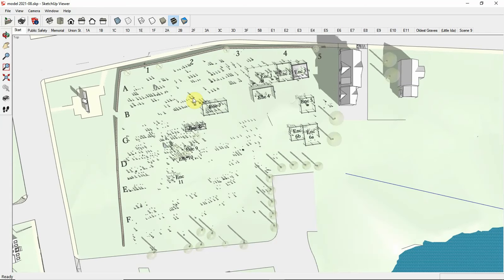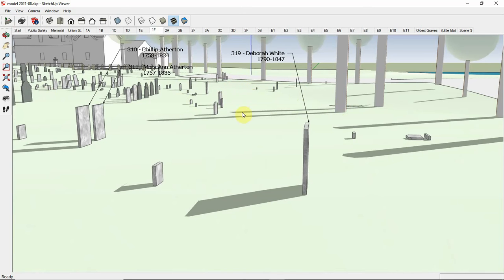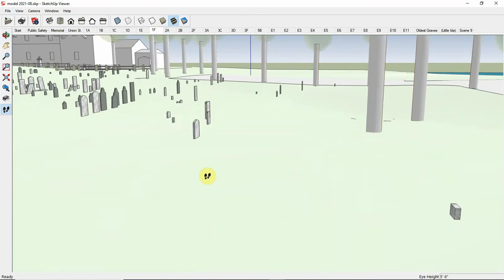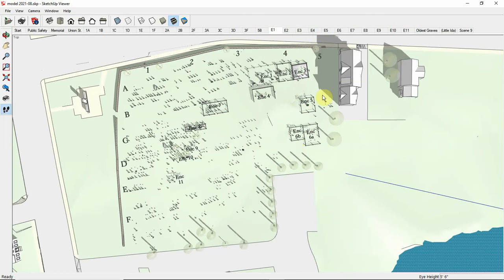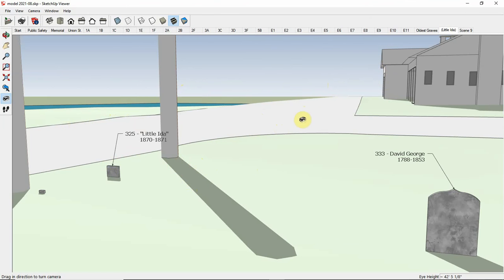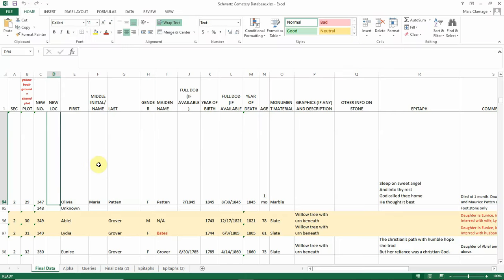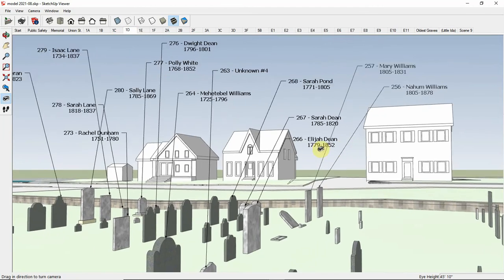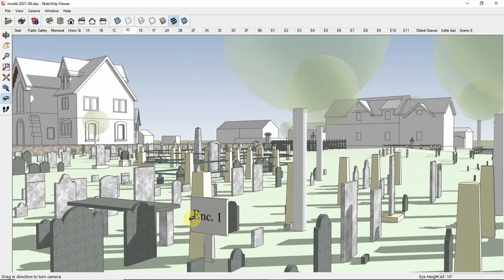Old Town Cemetery 08 18 2021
Latest update on the Old Town Cemetery project, a 3D model of the historic cemetery in Mansfield, Massachusetts. Thanks to the Mansfield Local Cultural Council, the Massachusetts Local Cultural Council, the Mansfield Historical Society, the Siena family, and the Daughters of the American Revolution.